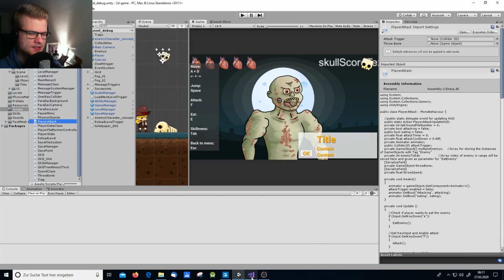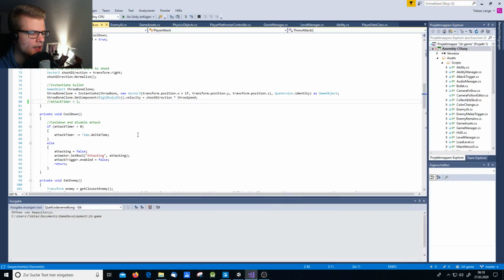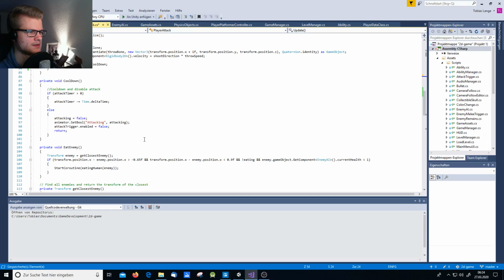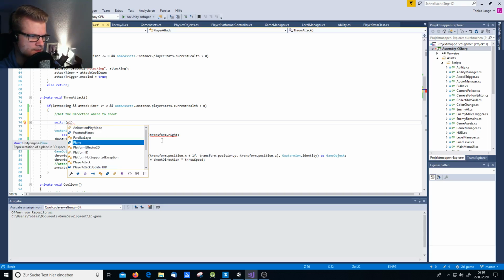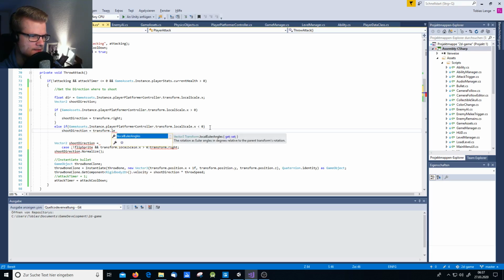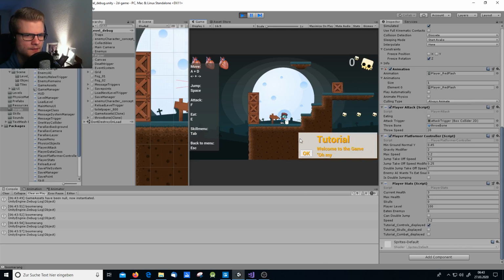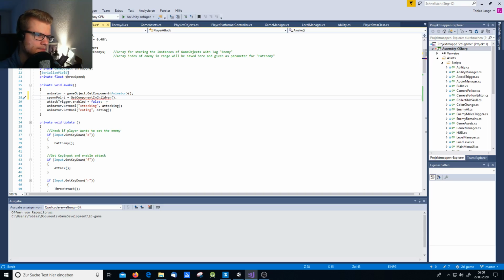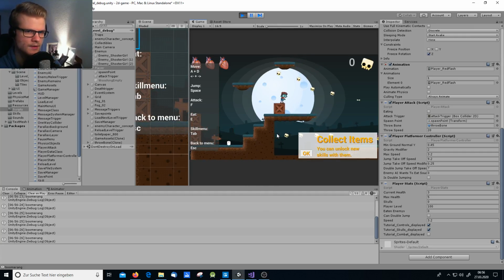Let's gamedev #004 - Oh my Zombie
Enjoy watching me working on my game "Oh my Zombie".
This video is non-edited and shows my early morning development routine.